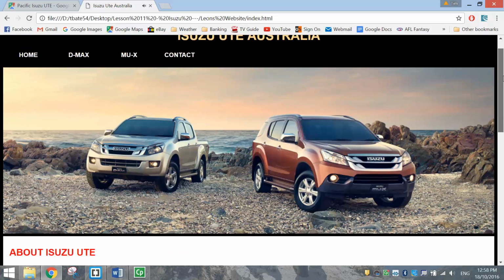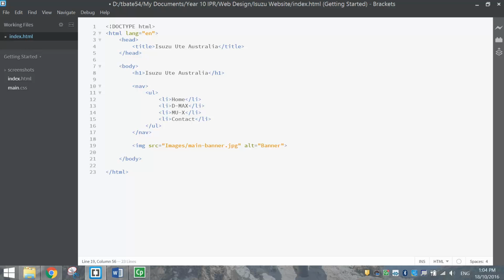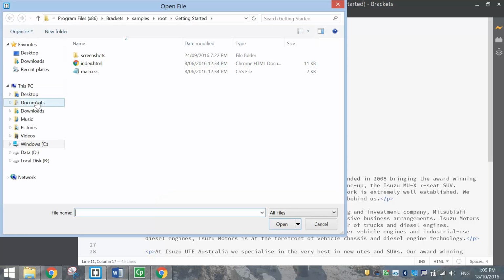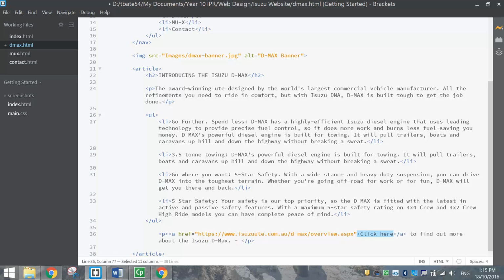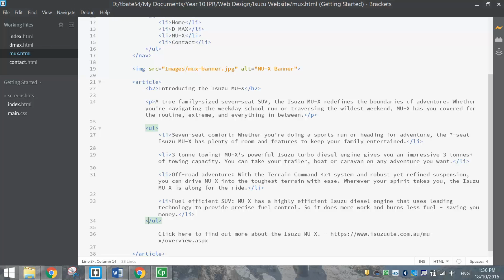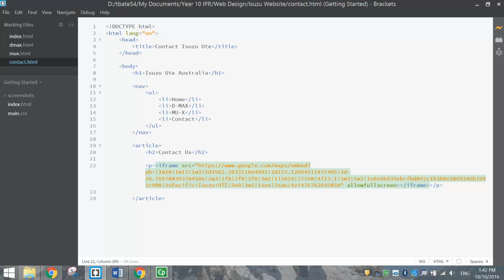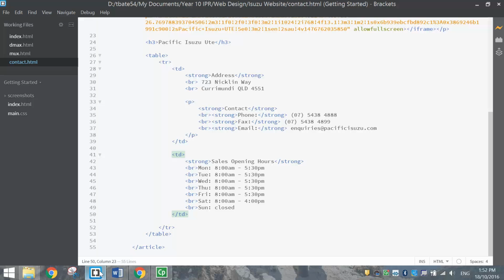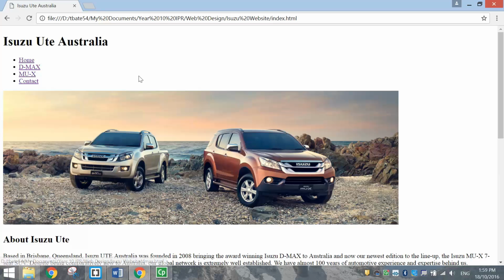Make a professional HTML5/CSS3 website (Part 1/2)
Learn how to make a professional website for Isuzu Ute Australia using the latest HTML5 and CSS3 programming languages. In this first part of the series, we will set out our 4 pages using HTML. Tune in for Part 2 where we will style up our site using CSS.